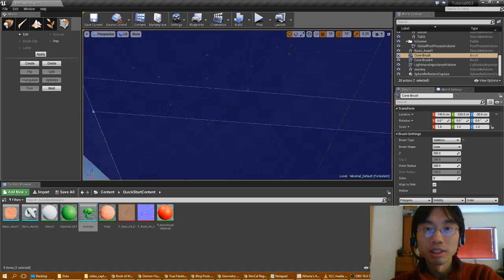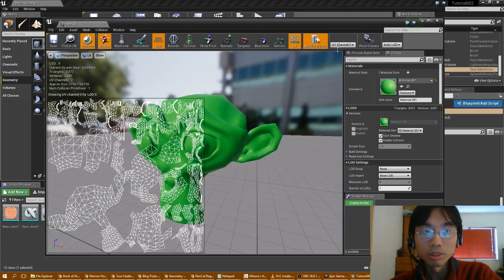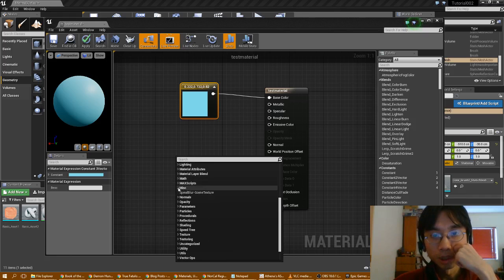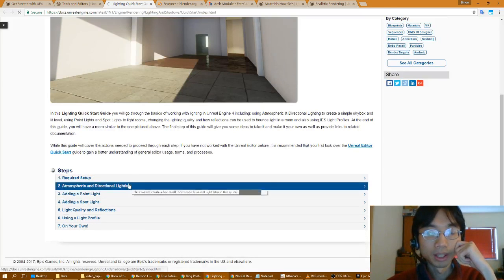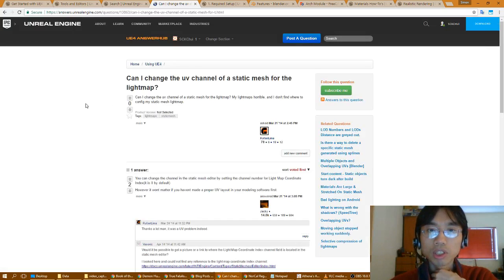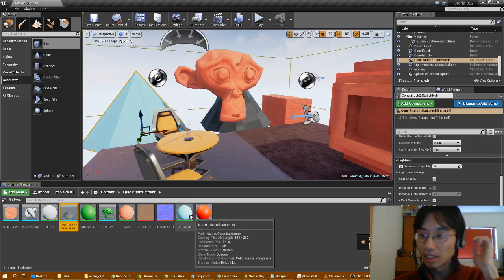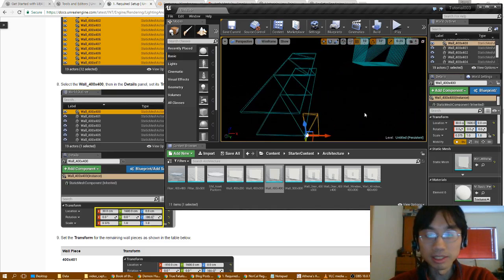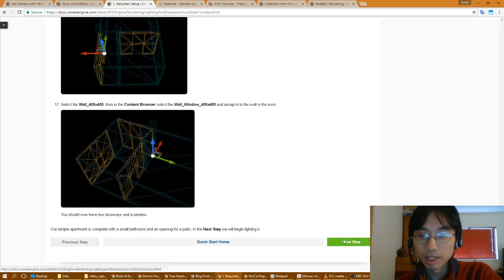SCKChui Learns to Make Games #35: Lightmap UVs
It's not obvious at first glance, but every object has two sets of UV coordiates for textures - there's the materials, and there's the global illumination lightmaps.